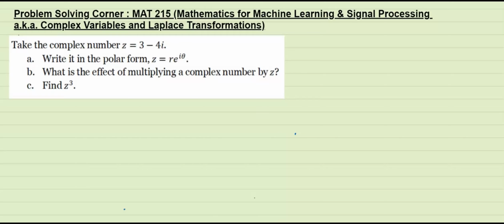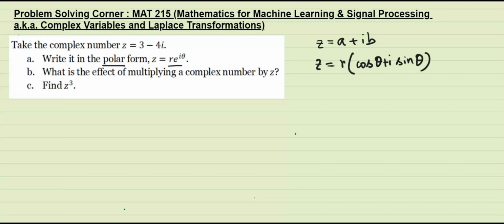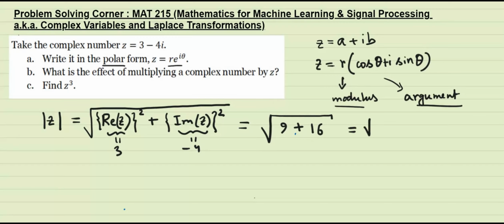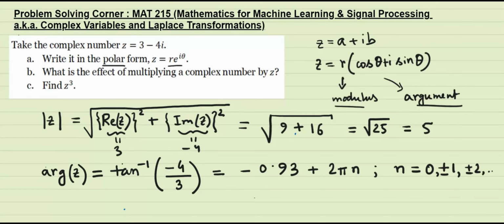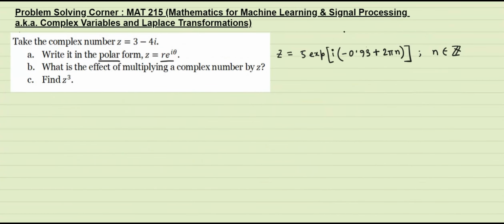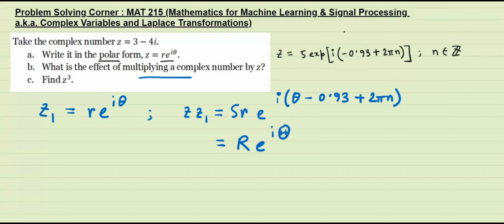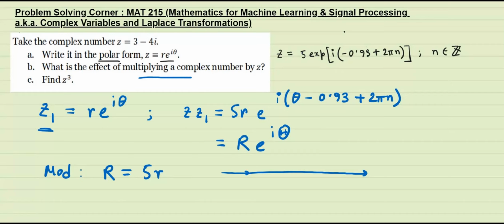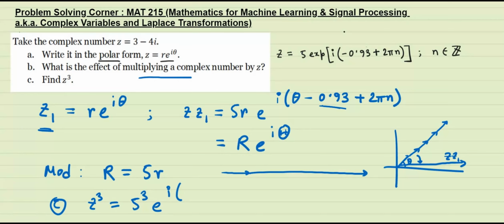Polar Form of Complex Numbers | Problem 2 | Complex Analysis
Let a complex number be z=(2-4i)/(3+5i)
a. Write it in the a+ib form.
b. Find its complex conjugate z ̅.
c. Calculate z±z ̅ and zz ̅.